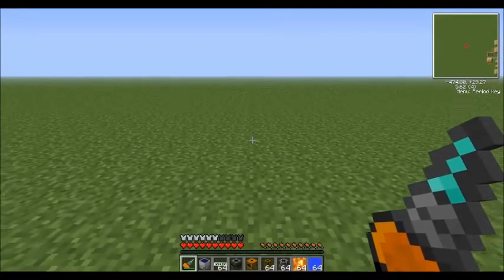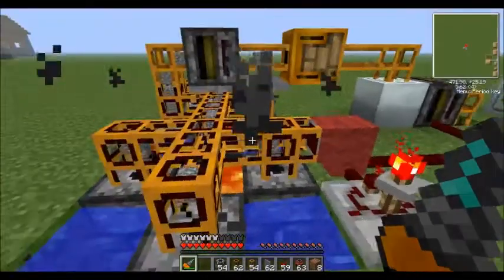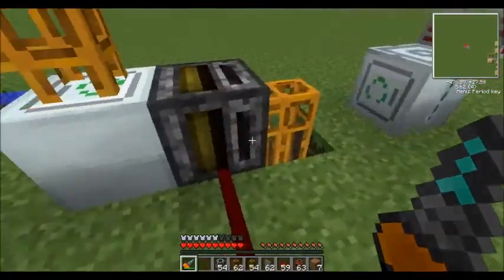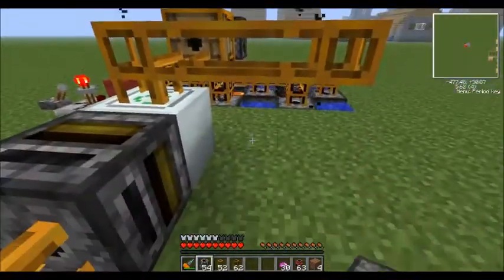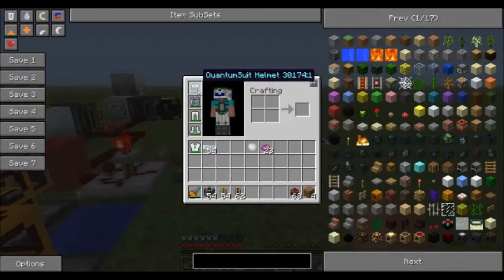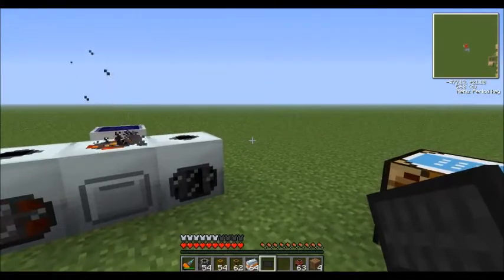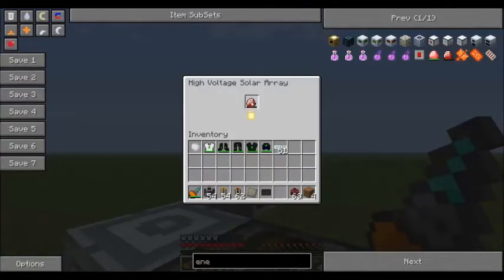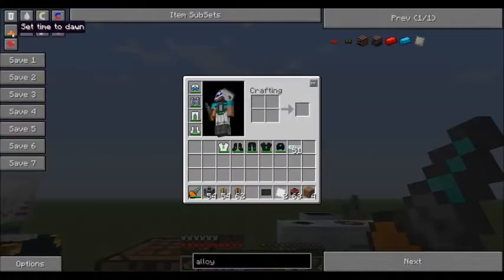Messing With UU Episode 1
Here is the start of my youtube videos and a brief tutorial on UU matter, and the quantum suit!
And the 13:37 Time was a complete coincidence!